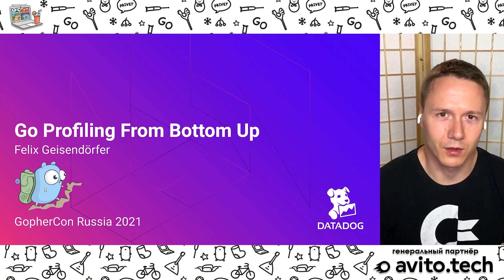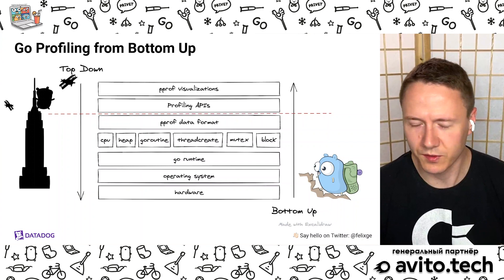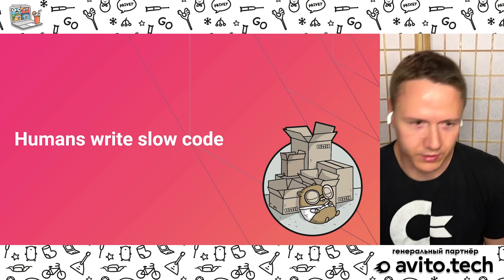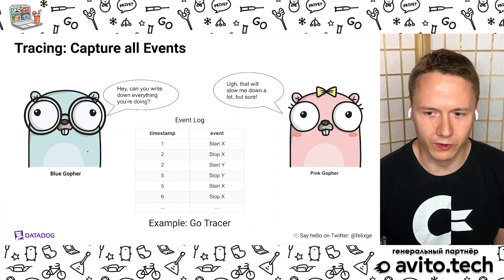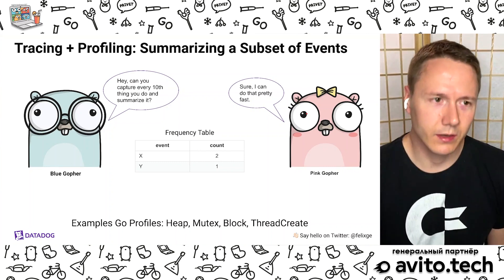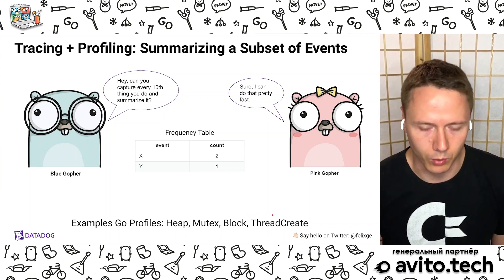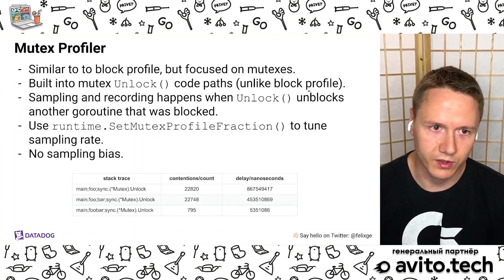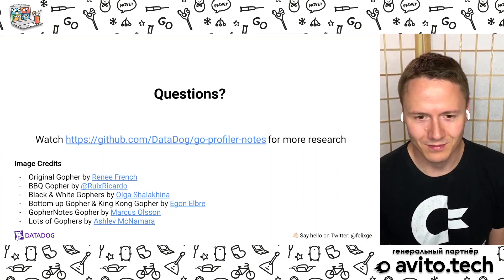Go Profiling from Bottom Up. Felix Geisendörfer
The Go language ships with many fantastic profiling tools. There is CPU, Heap, Mutex, Block and Goroutine profiling. It also includes the wonderful pprof visualization tool for inspecting the data.
However, using these tools on real world applications can be a challenge because there is a lot of data, yet very little information on what any of it actually means. So you might find yourself wondering, oh, this is weird! How is the data collected? Why is my profile showing more time than my application was running for? What's the accuracy of the data? Is there any bias in the data? What known issues might impact the results in my particular environment? How much performance overhead should I expect? Are there any other side effects that could harm my application?
If you ever found yourself asking these kinds of questions while profiling, this talk is for you. Instead of introducing Go's profiling tools as magic black boxes to inspect your application, we'll look behind the curtain of the Go internals, OS and Hardware level to gain a deep understanding from the bottom up.